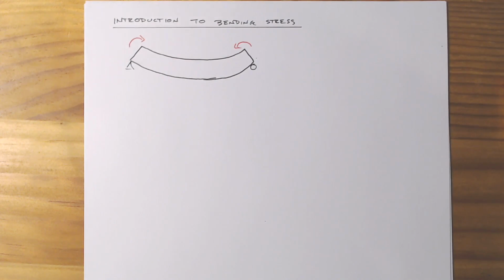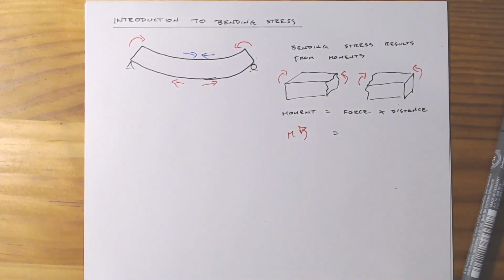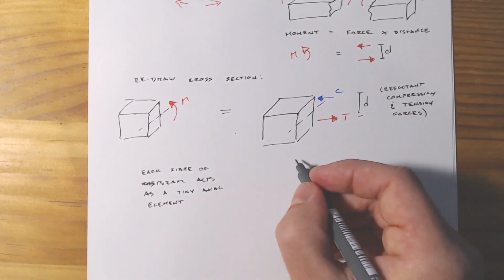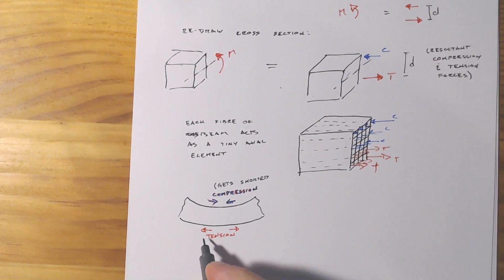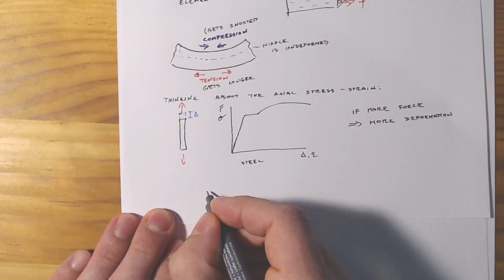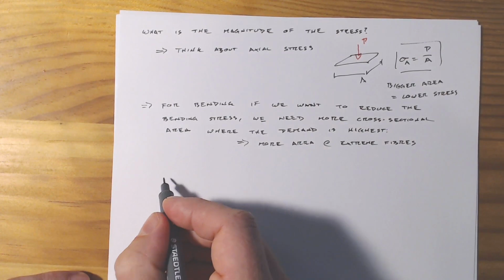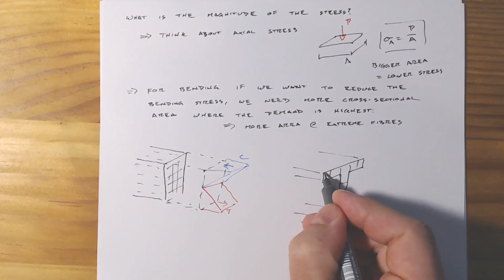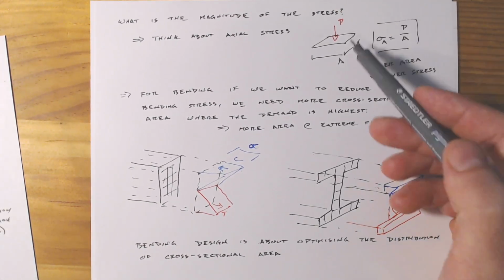Conceptual introduction to bending stress